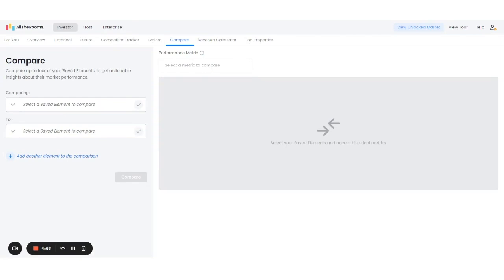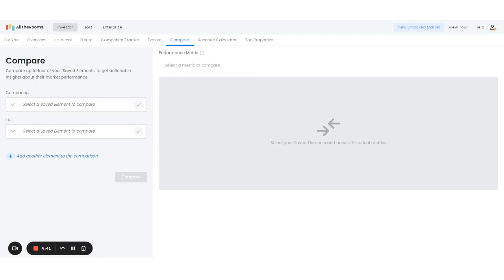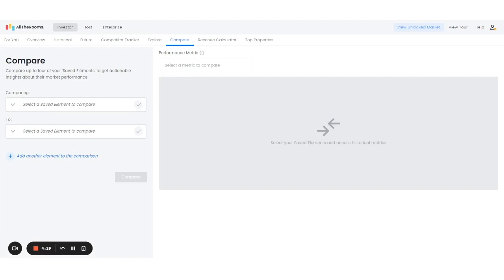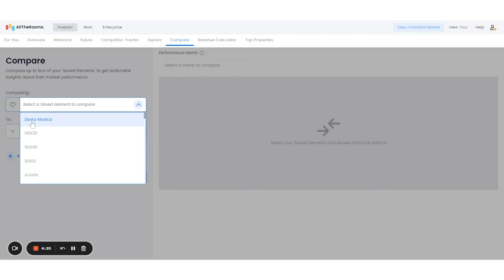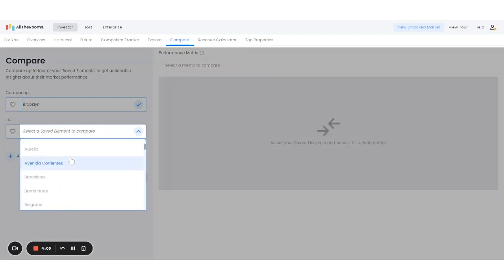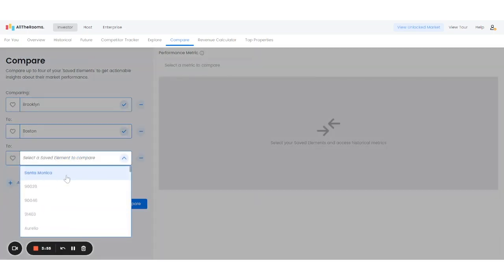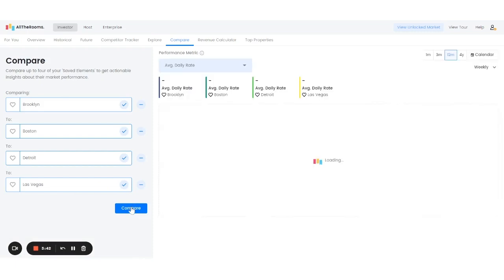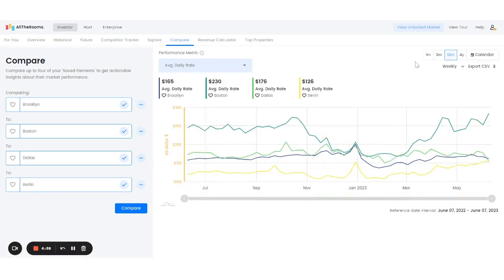AllTheRooms Video Tutorial - Compare Tab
In this Video we'll guide you to our powerful CompareTab. Discover how to use our powerful feature to analyze different markets side by side. In the "Compare" tab, you can save and compare up to four areas for detailed analysis.